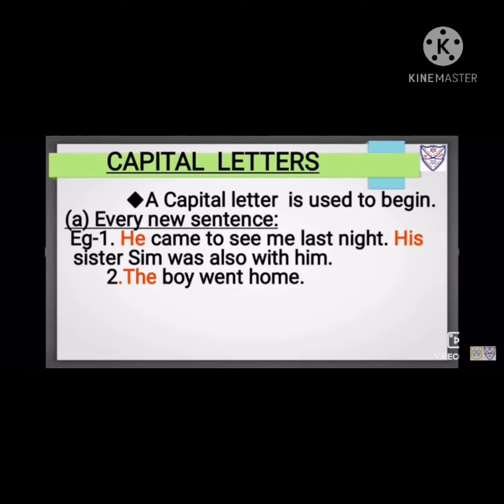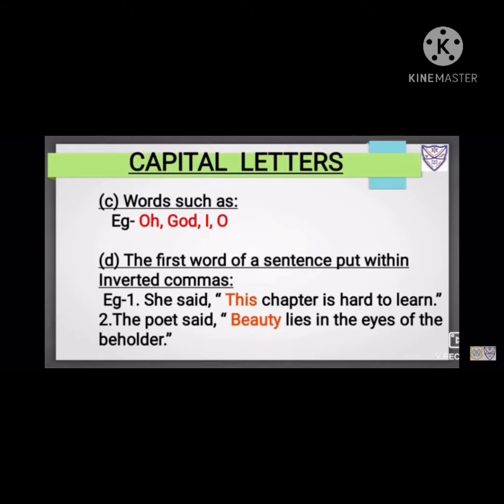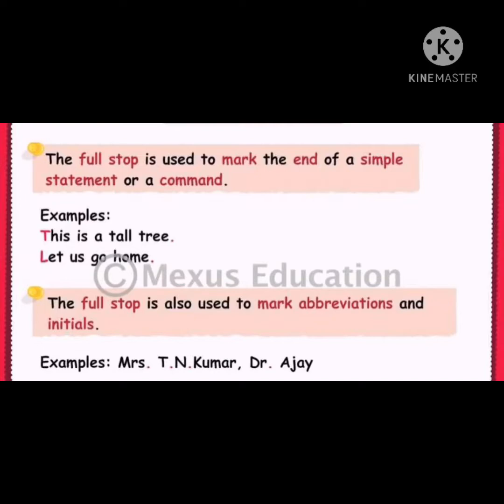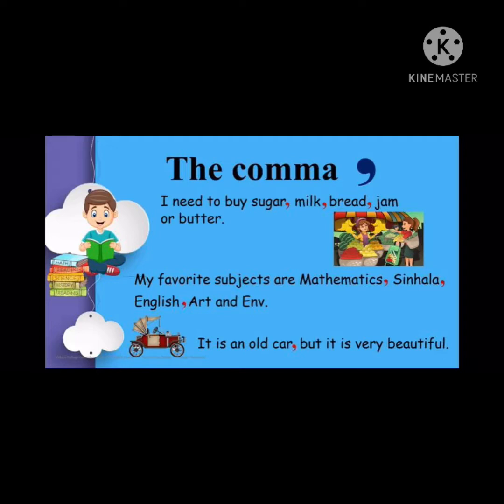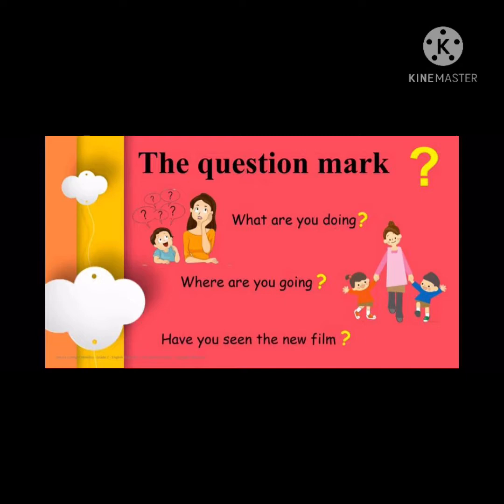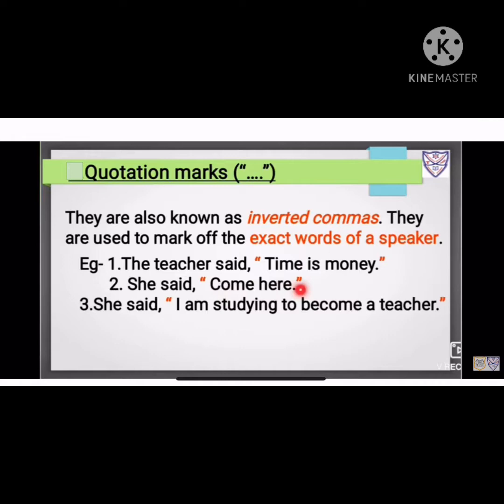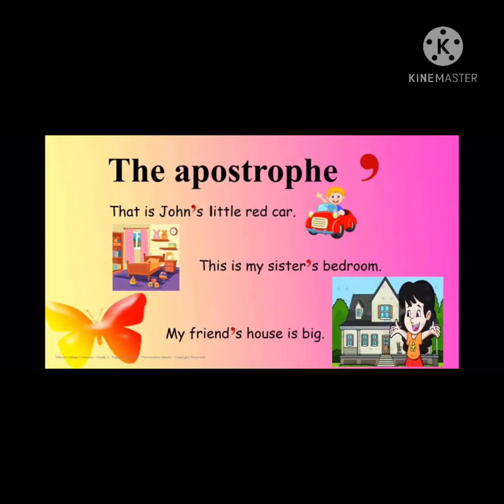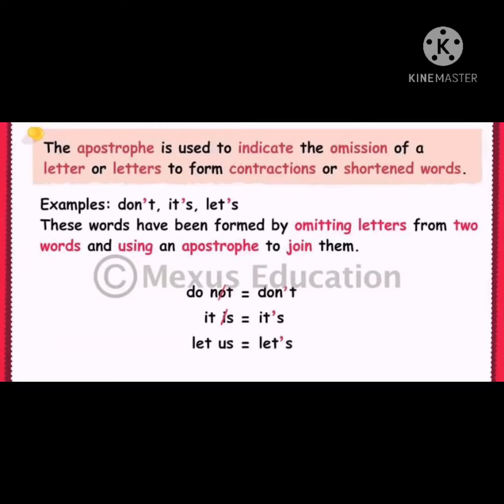L.S. No. 13 Punctuation